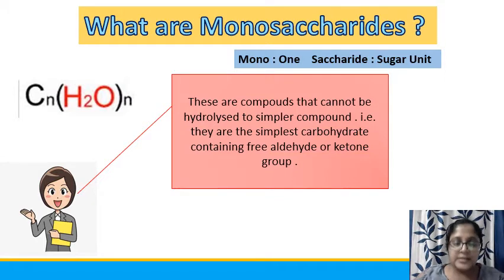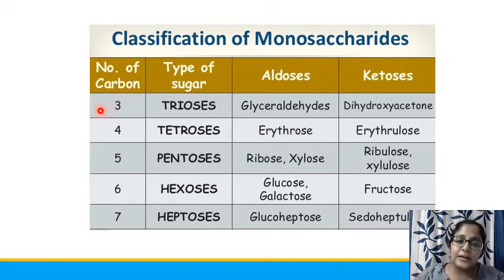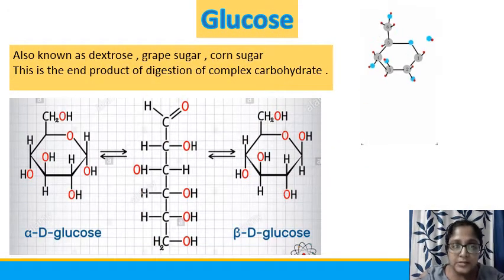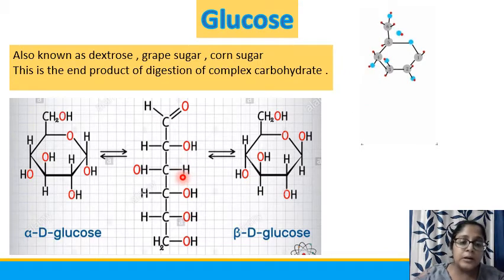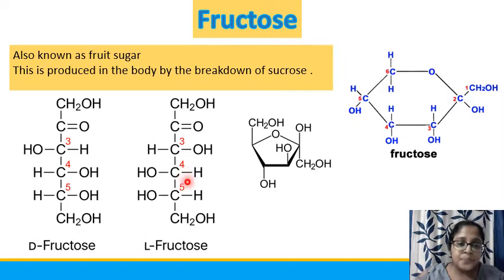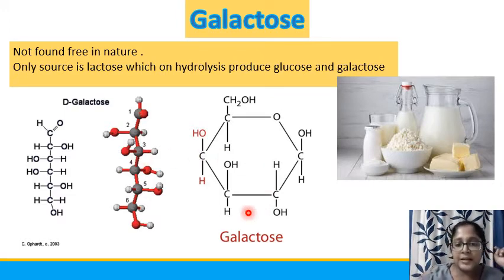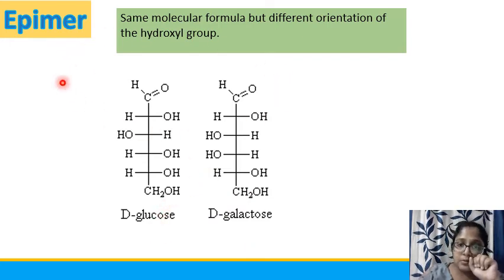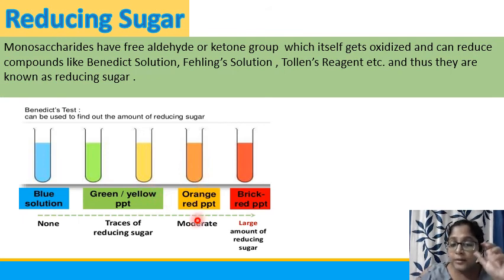Monosaccharides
Monosaccharides : Monosaccharides are compound that cannot be hydrolysed to simpler compound . Here Mono means One and Saccharide means Sugar Unit . That means these compounds contain only one sugar unit . Let us learn through this video the different properties and food sources of Monosaccharides .

Thank you so much for your time and watching this video.

Write in the comment section what more topic you want.